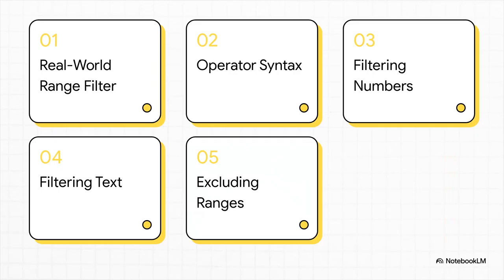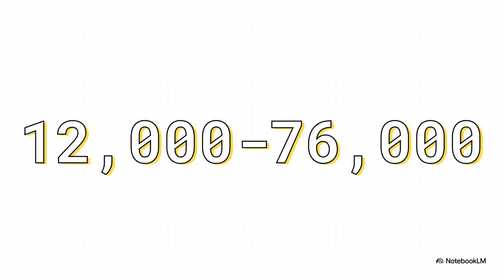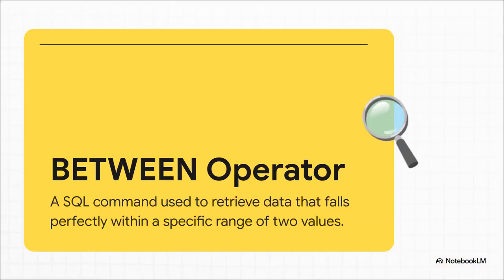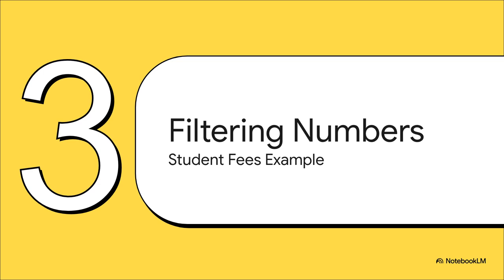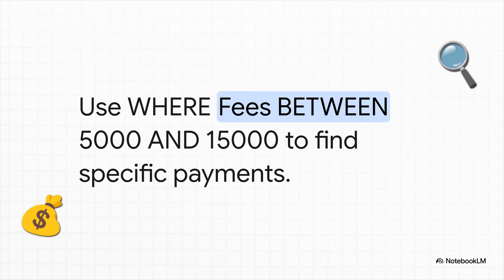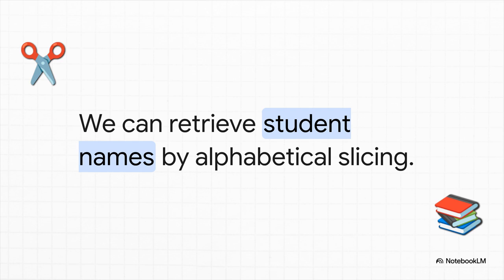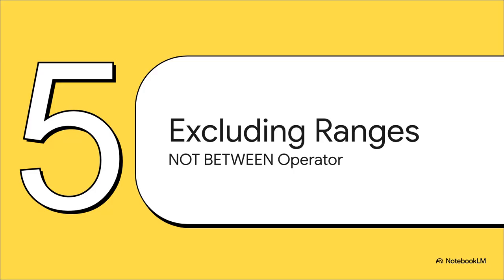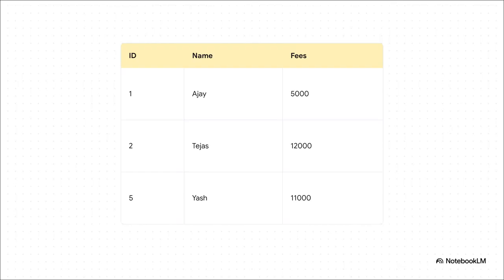SQL Between Operator | Kernalmind